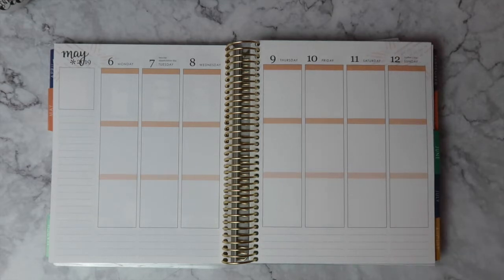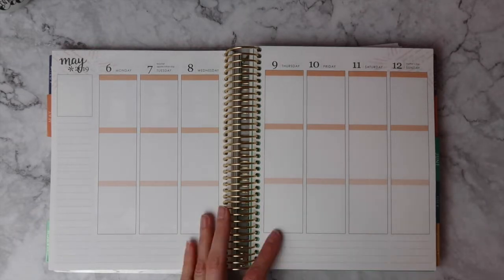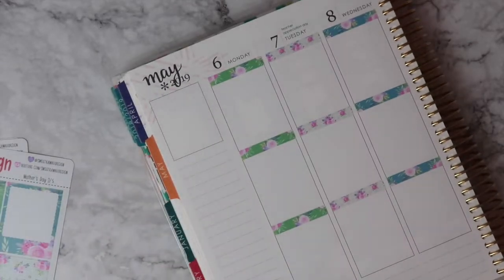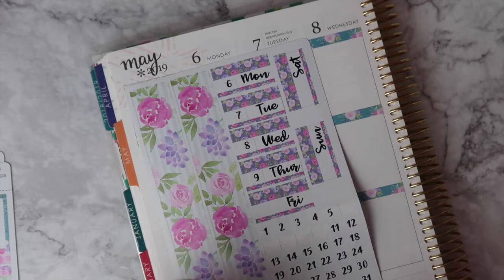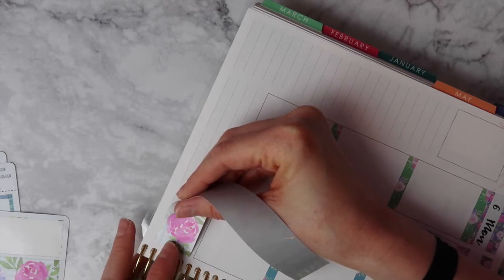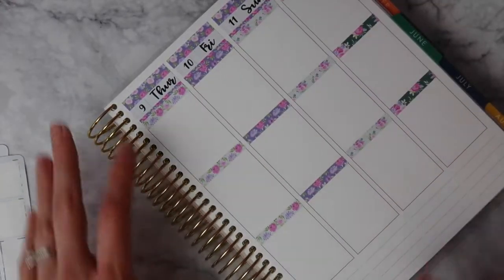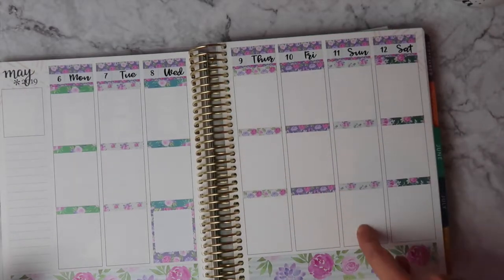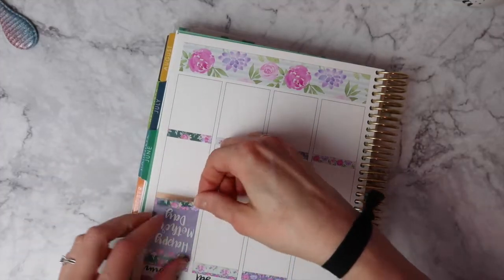PWM | Mother's Day {Sweet Kawaii Design}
Bear with me through this plan with me!  I tried changing up my style slightly so it's a bit of a mess.  Haha!  Thank goodness for removable stickers!